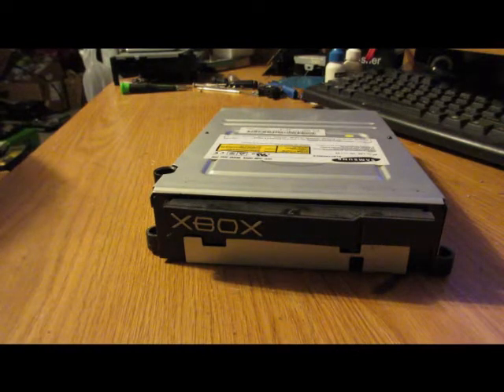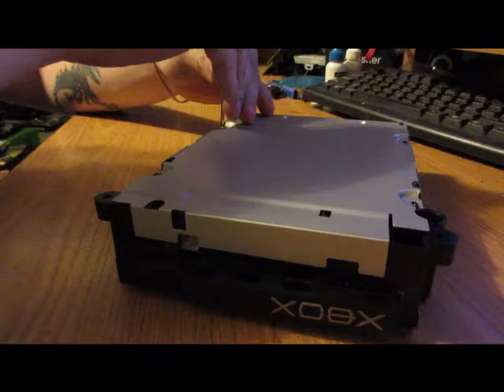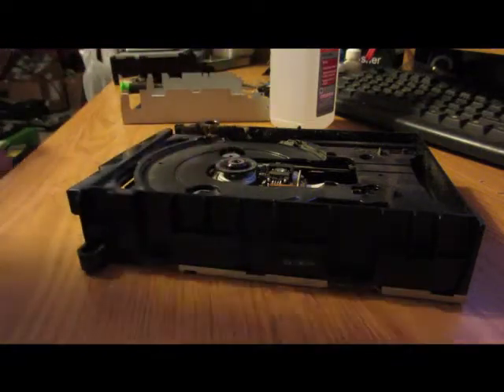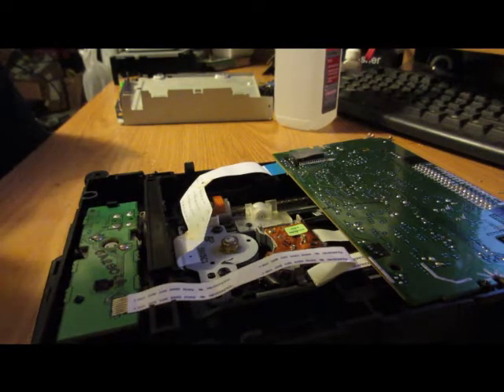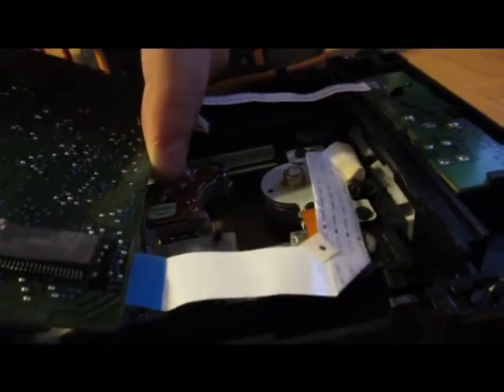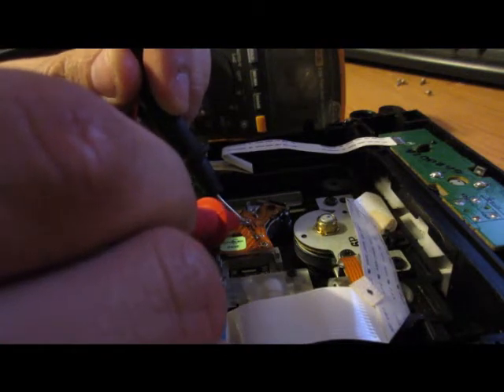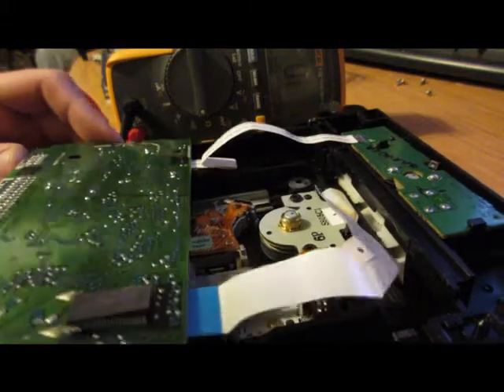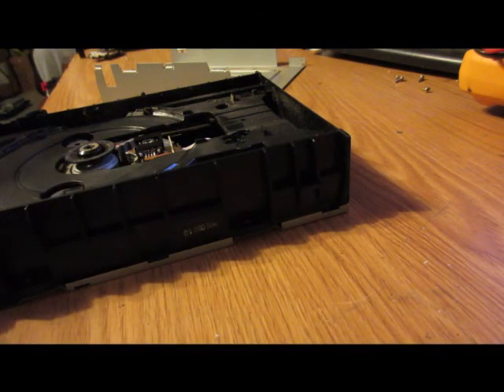Original Xbox Samsung SDG605 Laser Pot Tweak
Pot tweaking the laser that is found in the Samsung SDG-605 disc drive for the Original Xbox. These drives are pretty decent as far as being able to read burned games and what not. Not as good as the Phillips or Hitachi in my opinion. As soon as I find a broken one of those, I will upload a video on them as well. Enjoy!